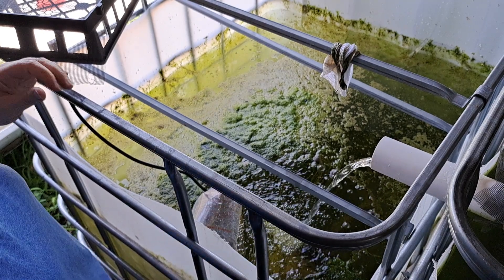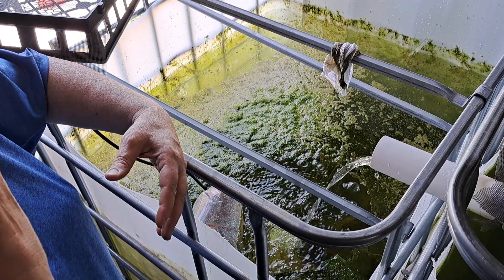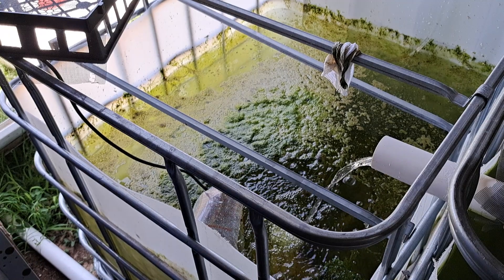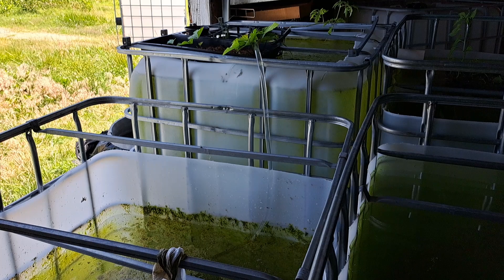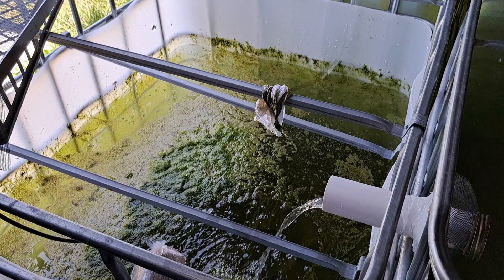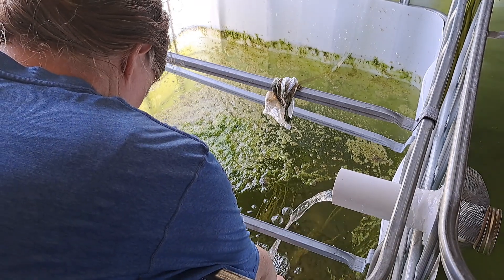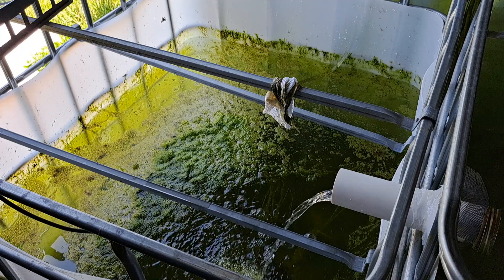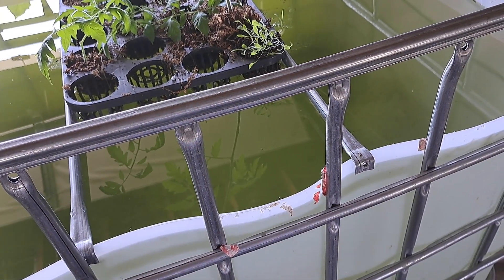20230624 Fish in aquaponics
We have fishies! Time to start working on the biosphere. This needs to be balanced and able to care for itself.

*Please note that a lot of these videos will be out of order and otherwise jumbled. I'll leave the date in the title for each one.